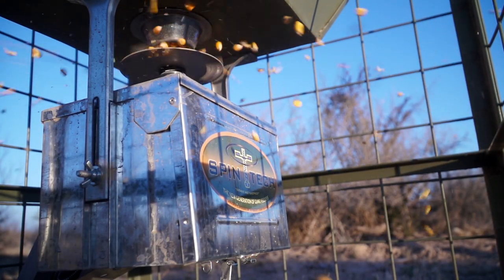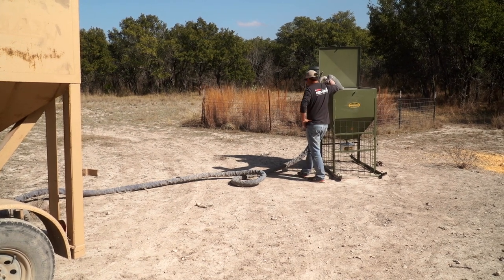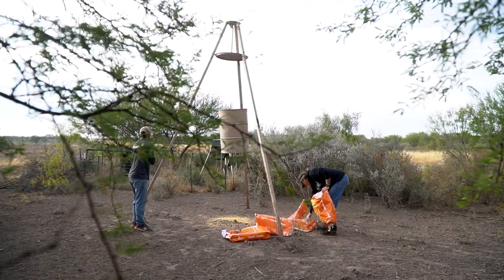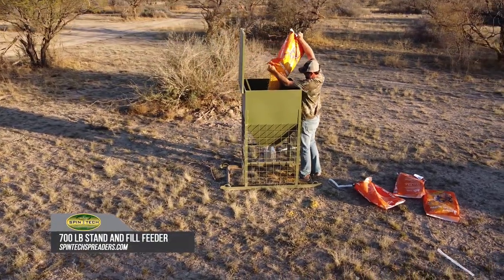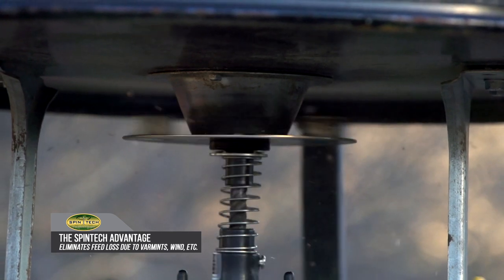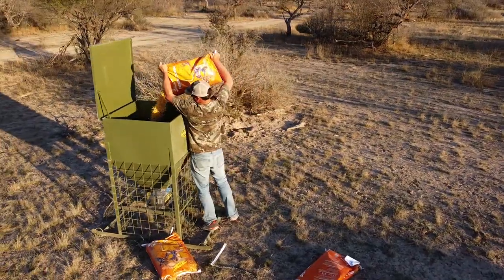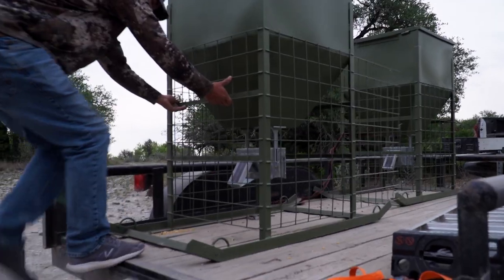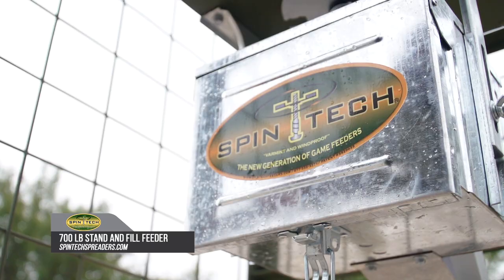The Most Durable Stand and Fill Feeder - SPINTECH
If you’re looking for a feeder option that may not require building a pen around it, our friends at SpinTech have built a rugged and durable 700 pound stand and fill feeder that is perfect for hunters with a high population of cattle, hogs, or acrobatic raccoons. that are looking for a sturdy feeder that is easy to fill.

Every episode of Cabela's Deer Gear TV offers insight into new products for and hunting and deer hunters, how to choose a hunting rifle, what to do when deer hunting, how to deer hunt, what to wear when deer hunting and insight in tactics for deer hunting.